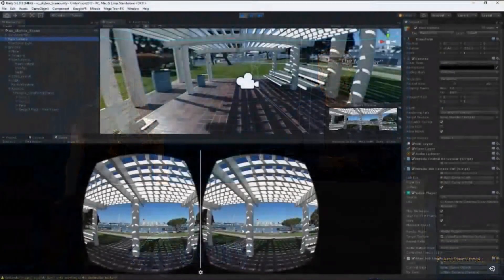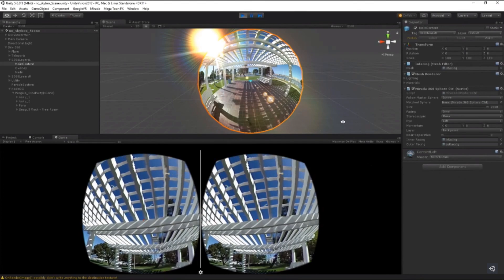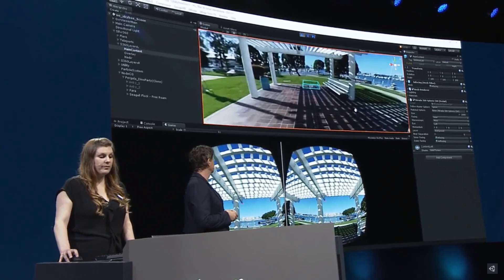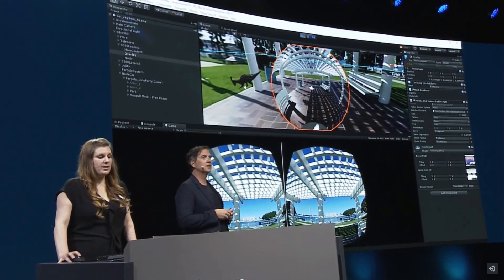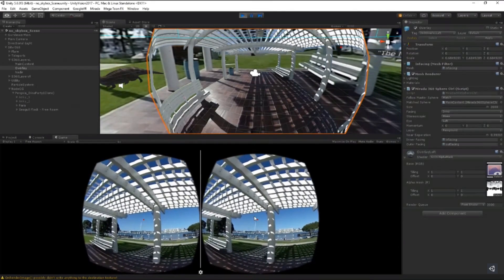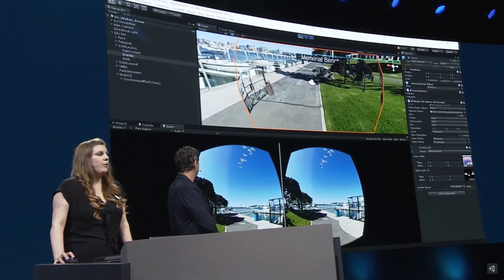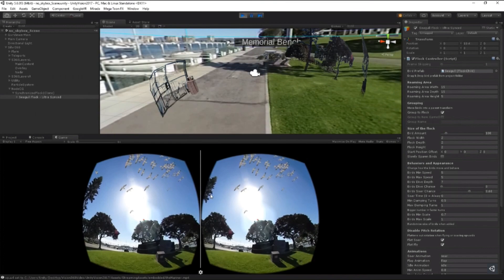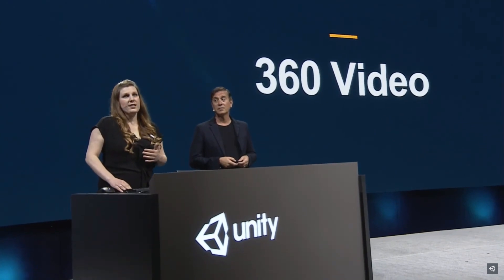New Unity Tools Bring Interactivity and Real-time CGI to 360 Video, Now in Beta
Video courtesy Unity

Get the Daily Roundup, the entire VR industry in one little email